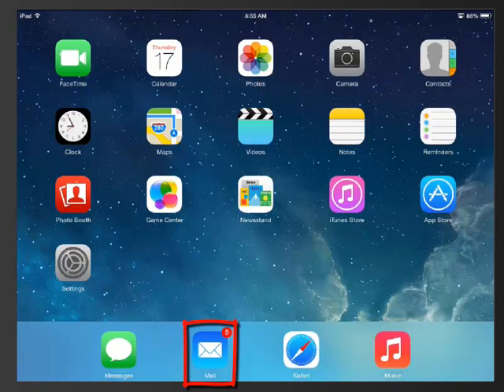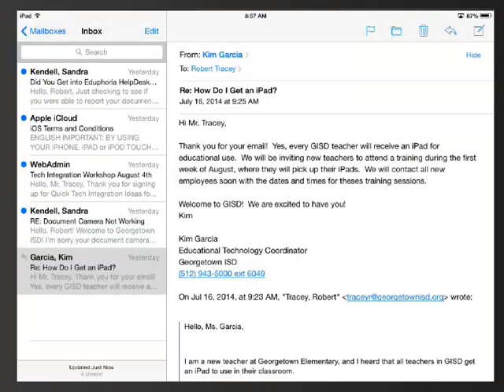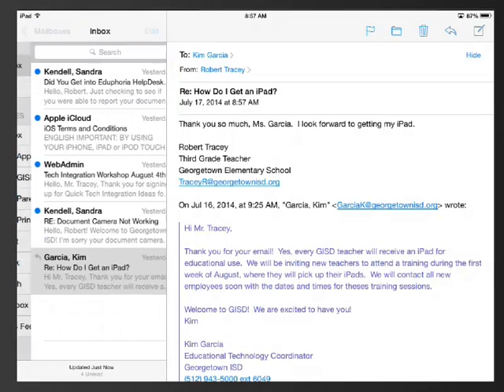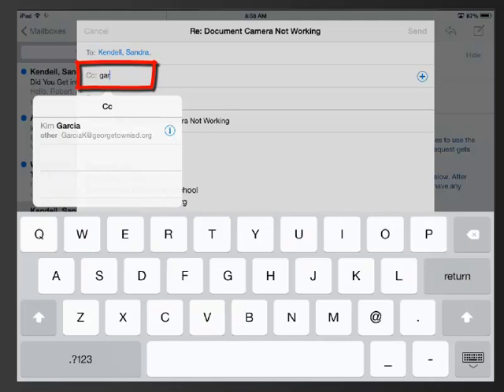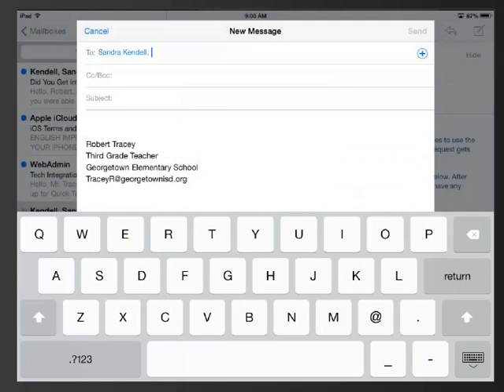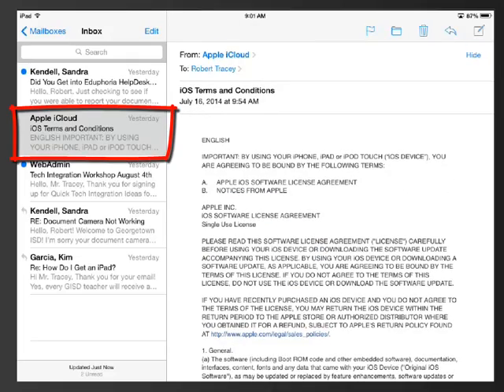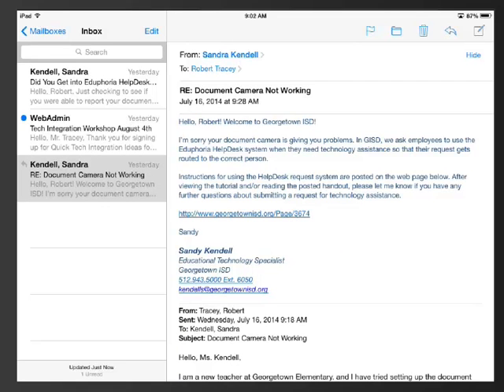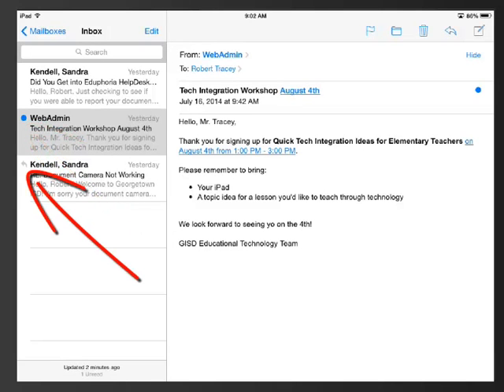Using the iPad Email App - iOS 7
Demonstration of the basic functions of the native iPad email app.